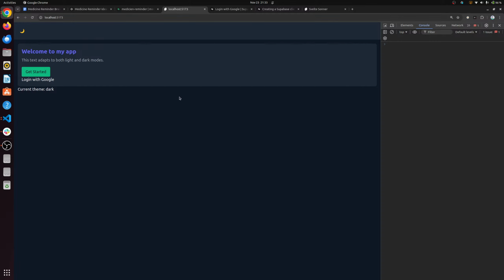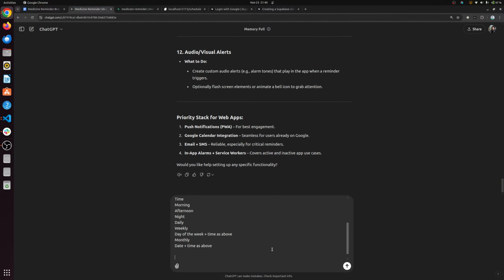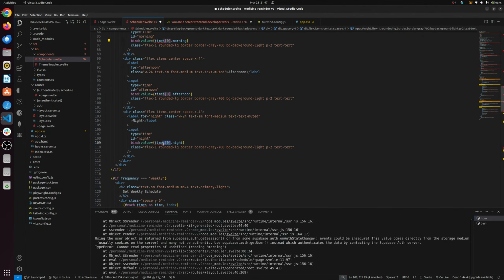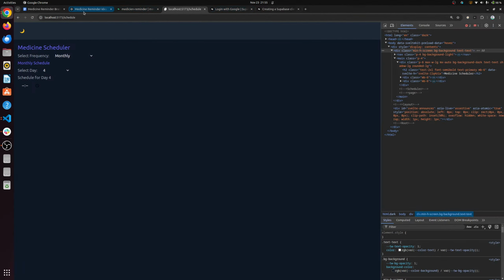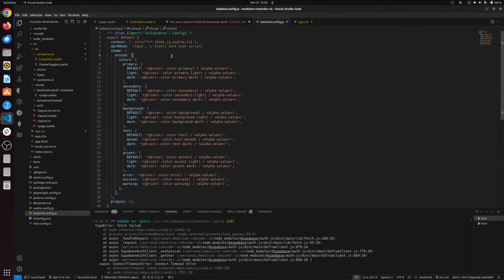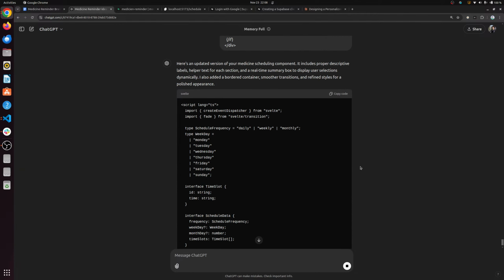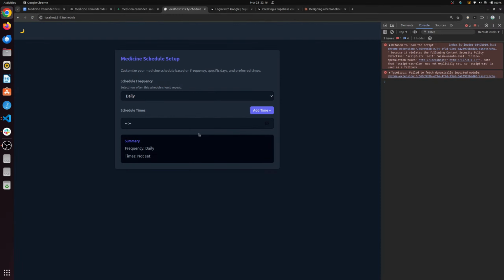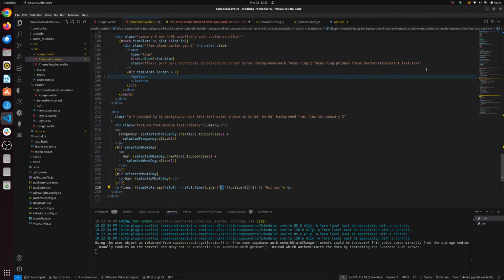Spending weekend with a sip of code and brainstorming (Building Medicine reminder)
Hey everyone, This is gonna be my first stream. I have not thought much. I have got some time free with me so I thought why not try this once. I can share my vs code live server and we can collaborate on stream and let's build something interesting